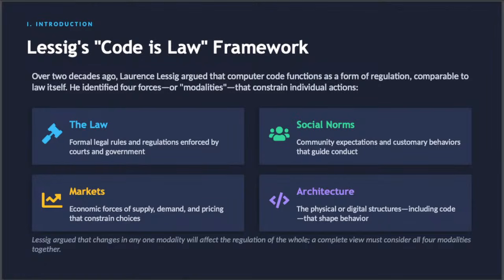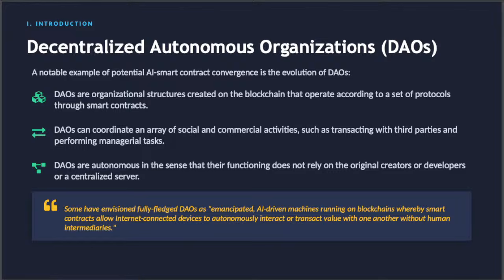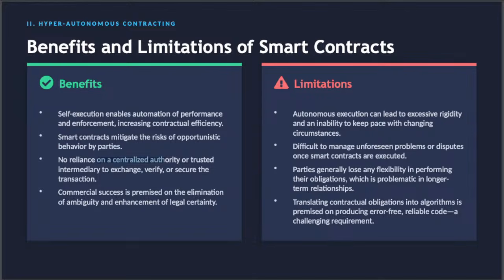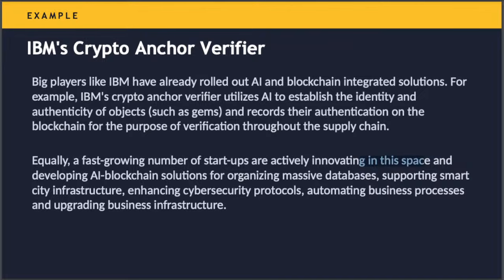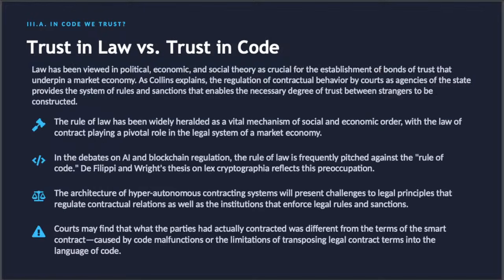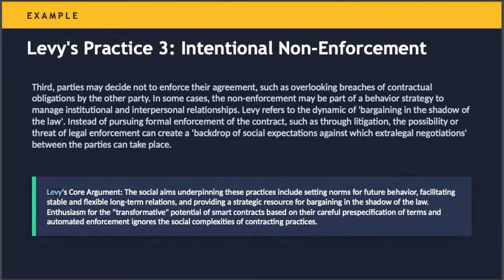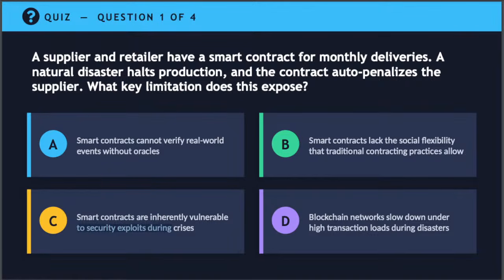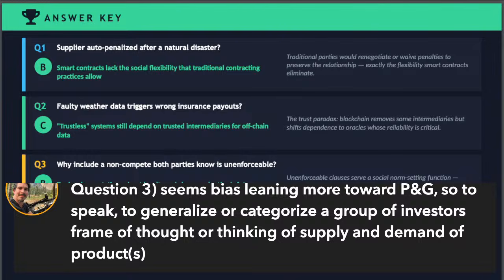When AI Meets Smart Contracts: Hyper-Autonomous Contracting Systems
Today we are witnessing the rapid development of artificial intelligence, which is enabling software agents to carry out a growing variety of transactions independent of human intervention. Some of these transactions include comparative pricing, negotiating contractual terms, and buying and selling goods and services. The broad question is whether the use of AI in contracting can support or, perhaps in the near future, even replace humans when it comes to entering into, drafting, and executing contracts.